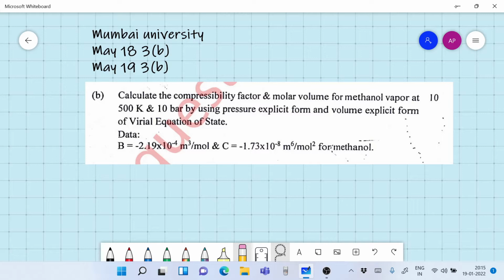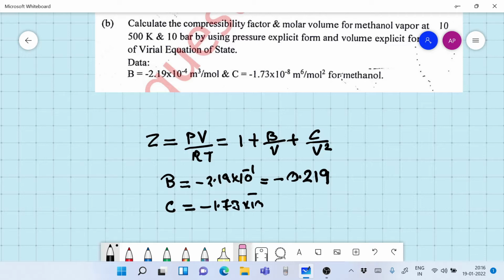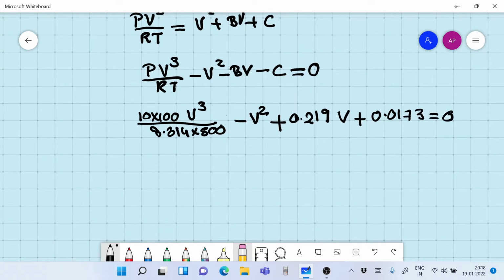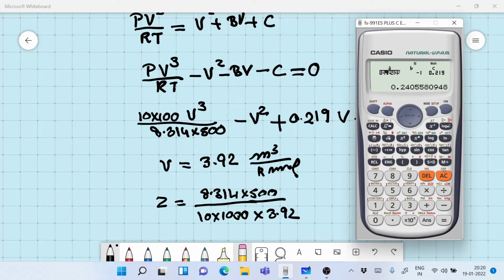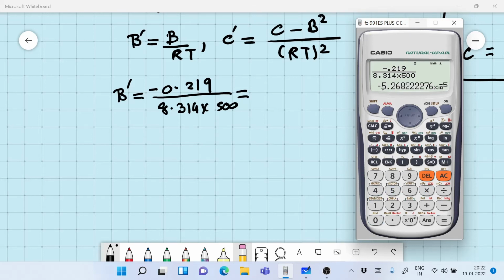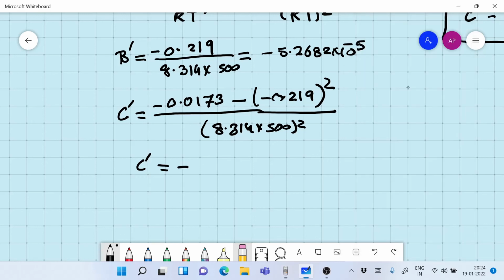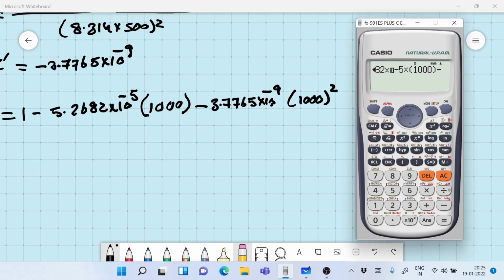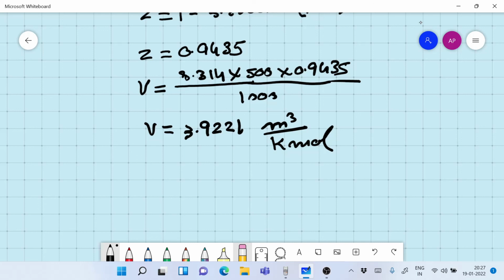CET I Mumbai University May 18 and May 19 Q. 3(b)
This video demonstrates how to calculate the compressibility factor and the volume of Methanol, using the volume explicit and the pressure explicit virial equation of state.